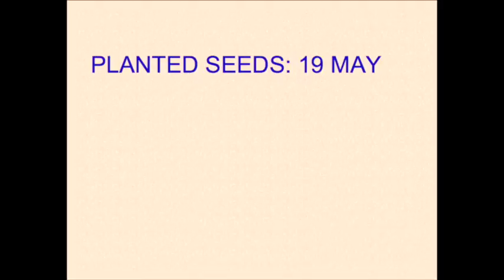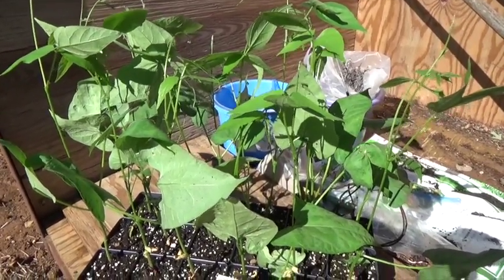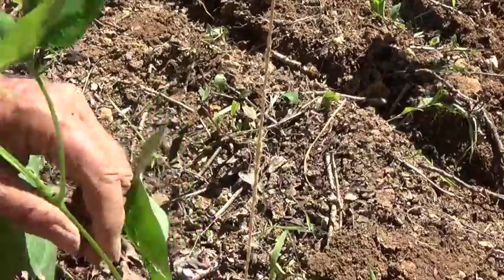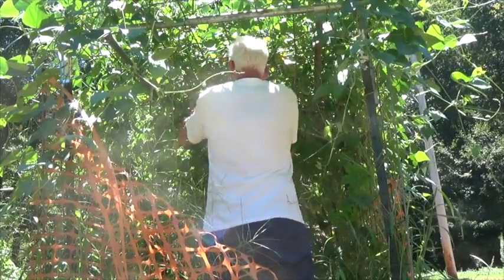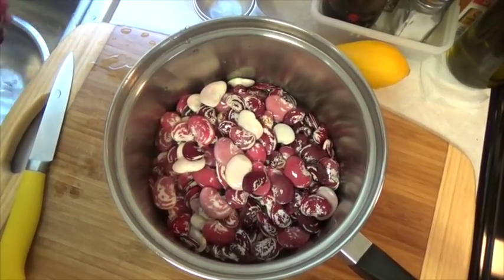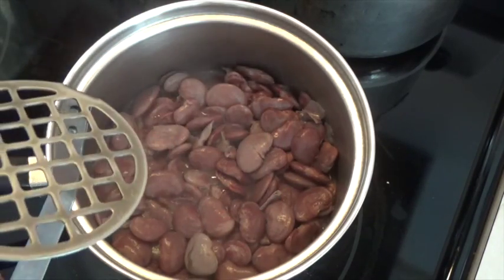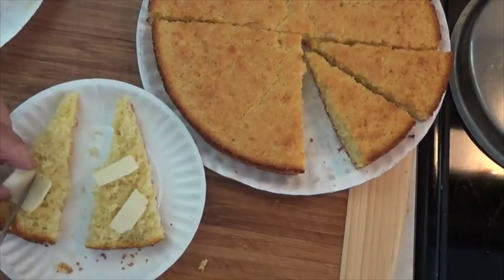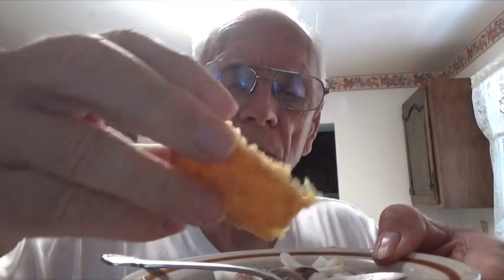CHRISTMAS BUTTER BEANS - GROWING & COOKING STEP BY STEP [HOW TO DO IT] (OAG)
WATCH ME TASTE TEST IT AT THE END OF THE VIDEO!
This video gives you the steps in growing a Christmas butter bean.
It gets its name because of the bright colors the bean has when it is mature.